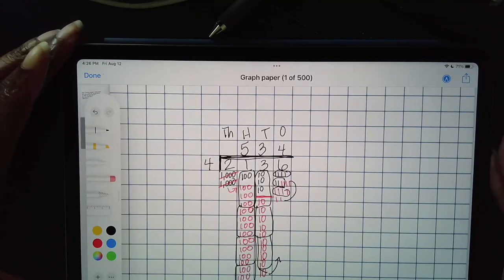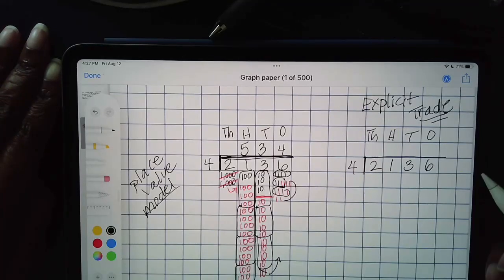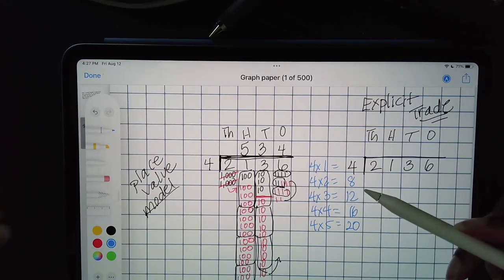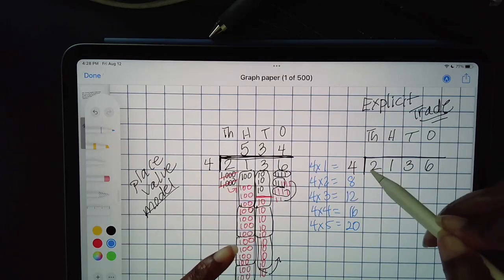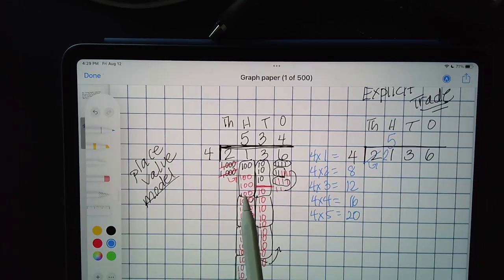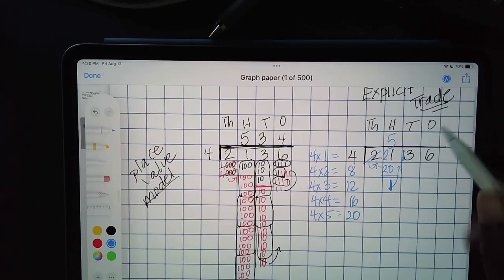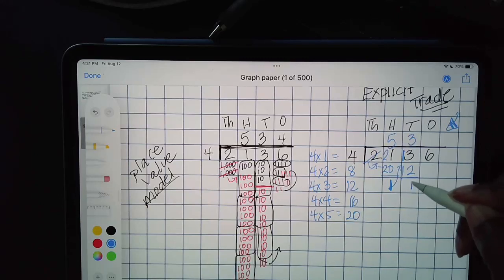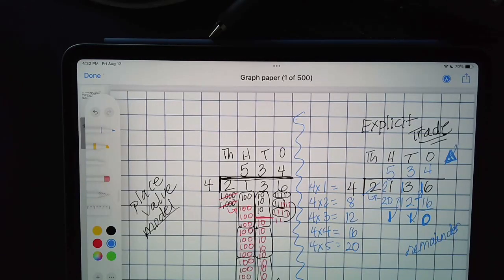Division That Makes Sense to Kids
Learn about the place value model and the explicit trade to help students make connections and successfully learn division. Kids love these strategies because they make sense to them, and they work without tricks!